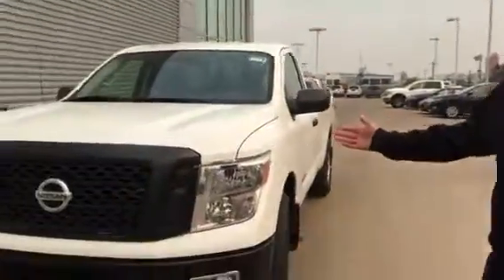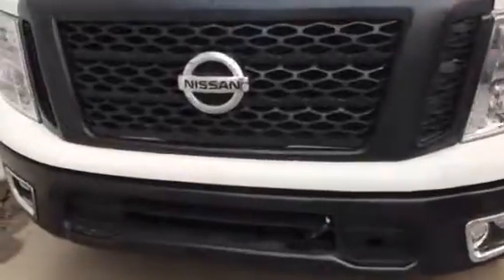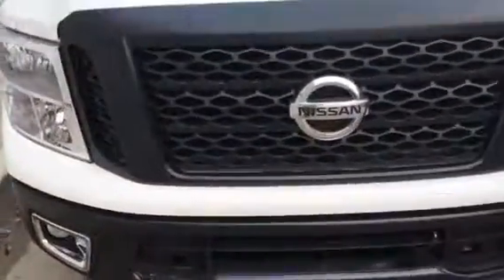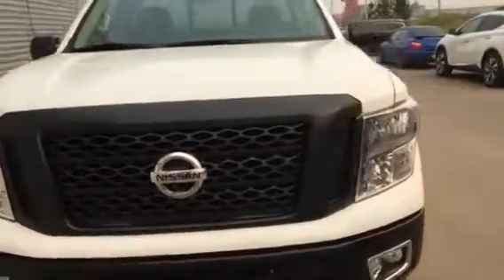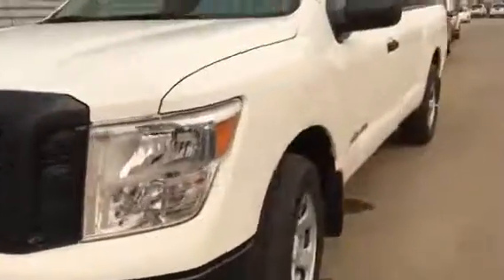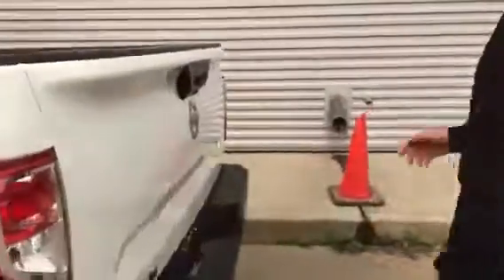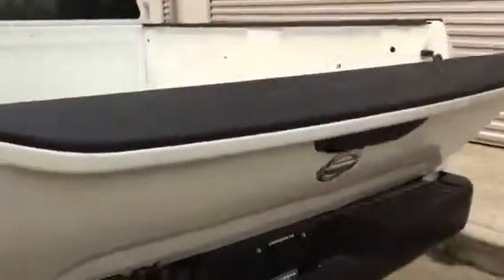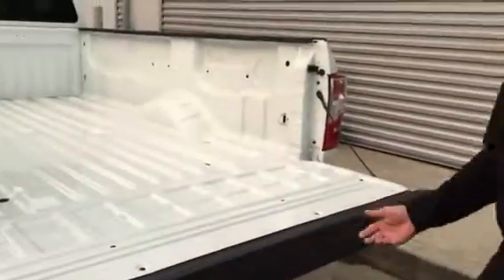2018 Nissan Titan